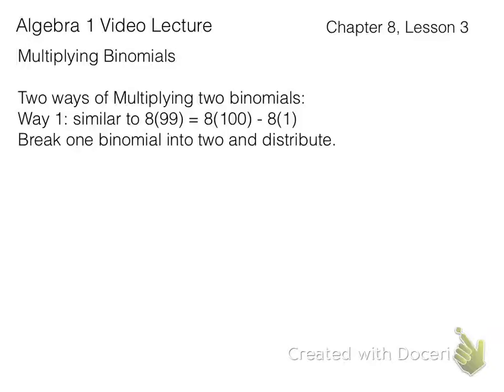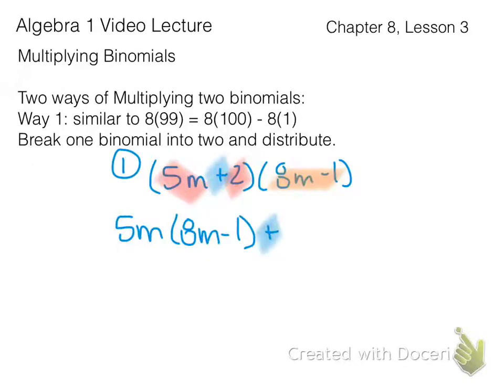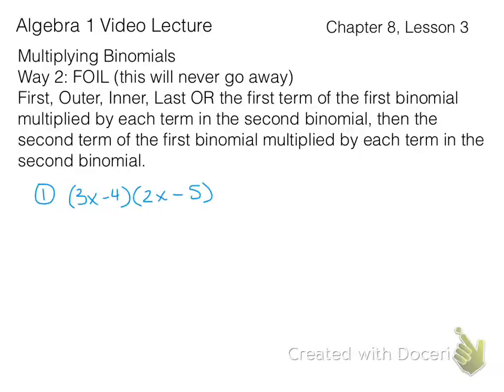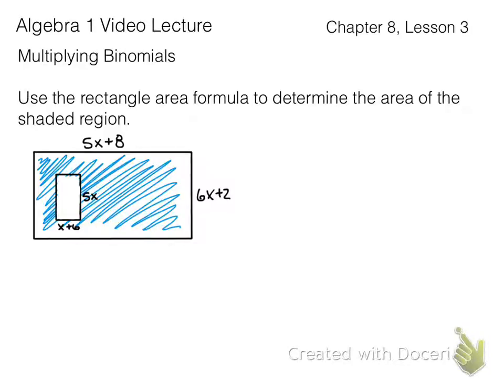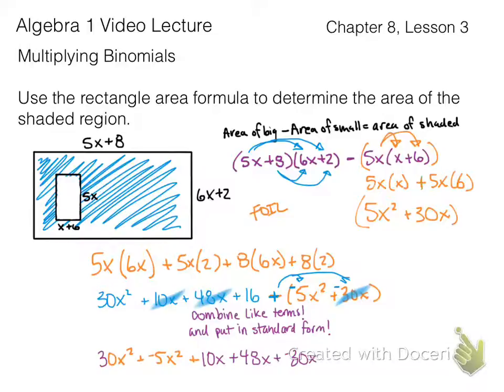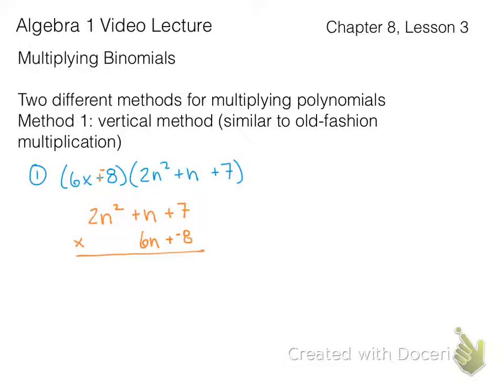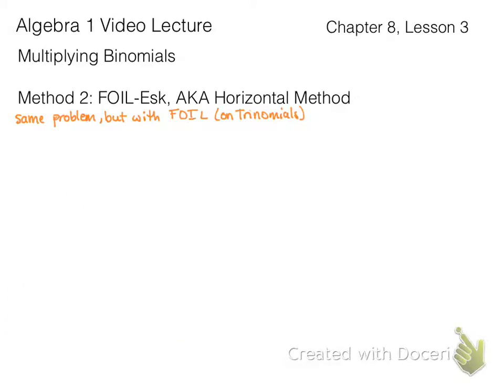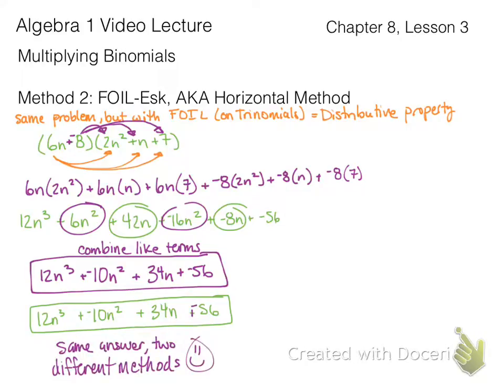Algebra 1 8 3